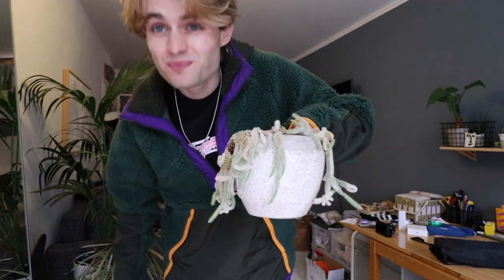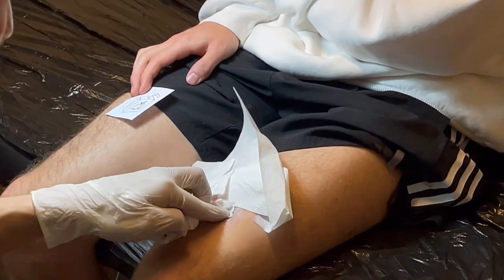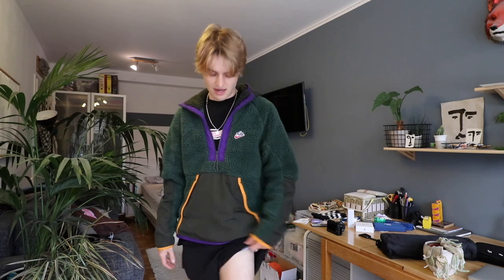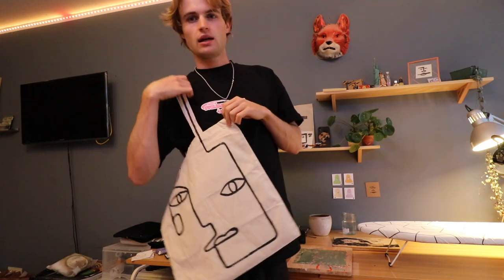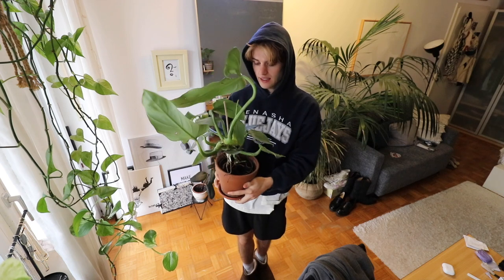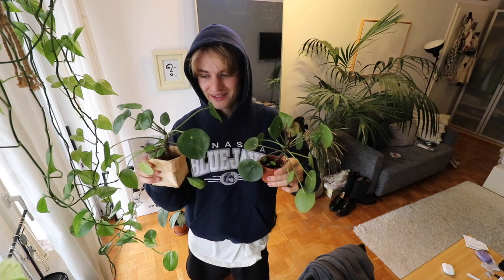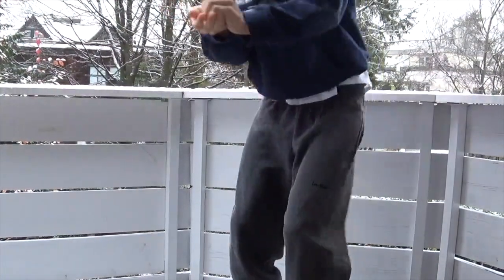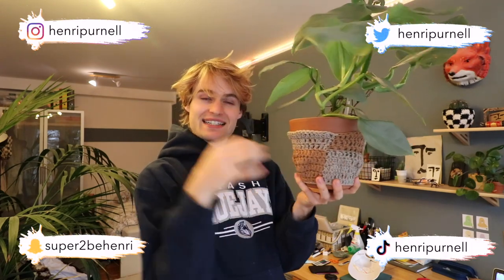PLANT POT SLEEVES | CROCHET DIY | MY PLANT COLLECTION | Henri Purnell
☞  a vlog, pot upcylce checkered crochet cover, my plant collection, back in Munich and how to paint a tote bag

thanks to TinyTattoo Palma for the tattoo. go check them out: IG: tiny tattoo_palma

HEY BESTIE :)) I'M BACK IN MUNICH MY CACTUS DIED SO I HAD TO REPLACE HIM. HAD THE IDEA TO CROCHET A COVER FOR THE POT OF MY NEW CACTUS. HOPE YOU LIKE THIS LITTLE CHAOTIC DIY.

WOOL NEEDLES
TOTE BAGS